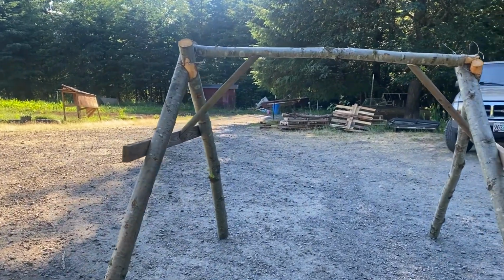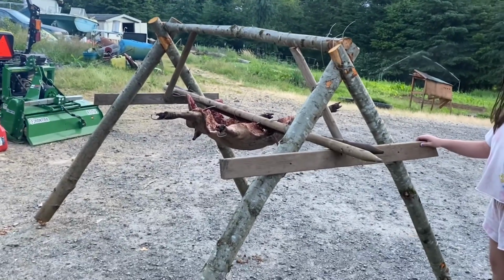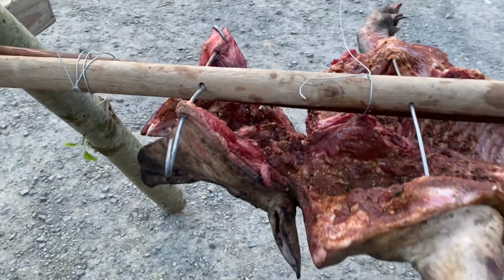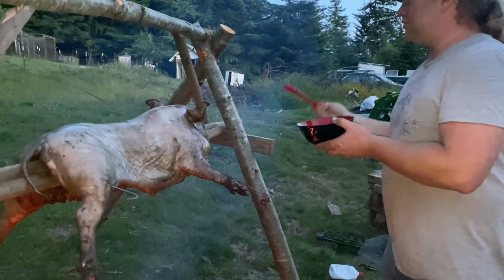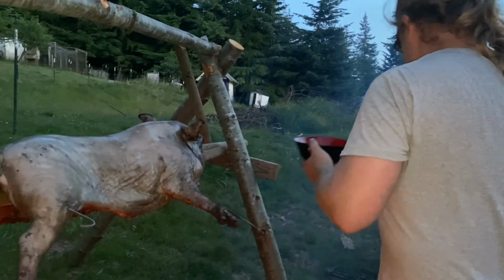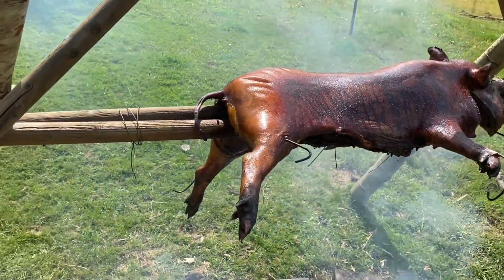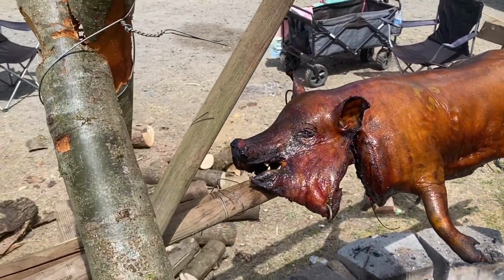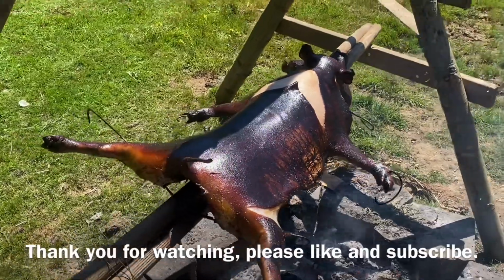4th of July pig roast pt 2